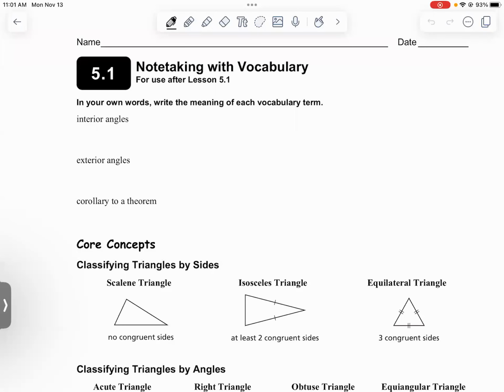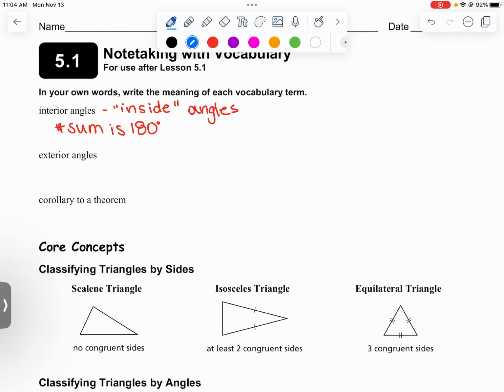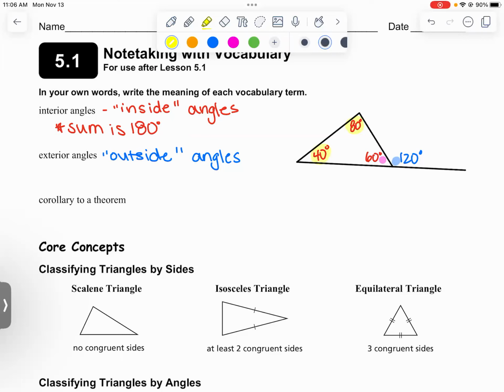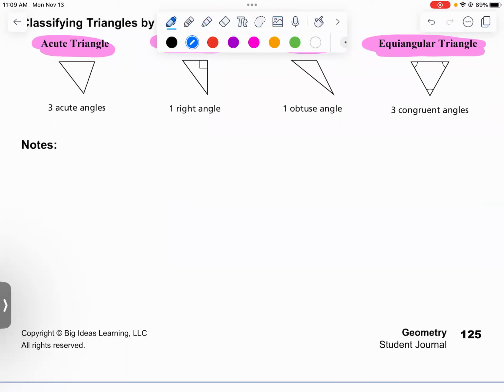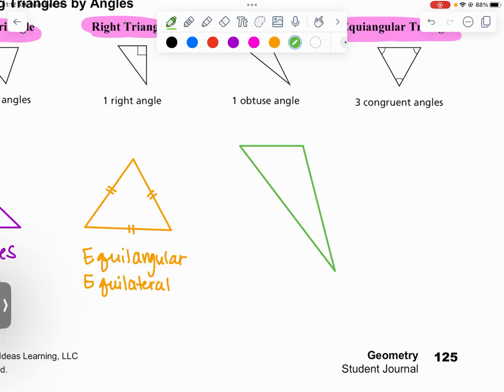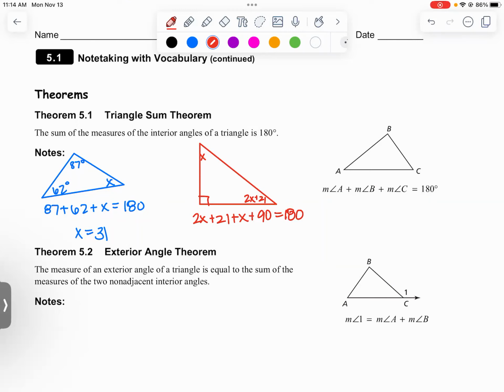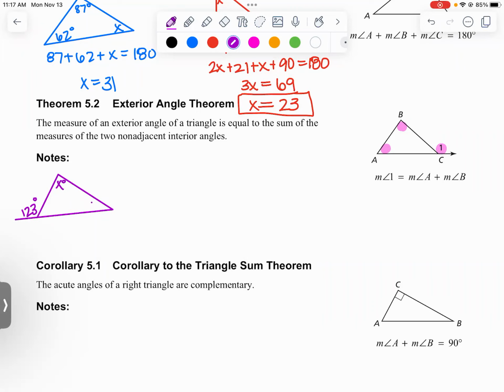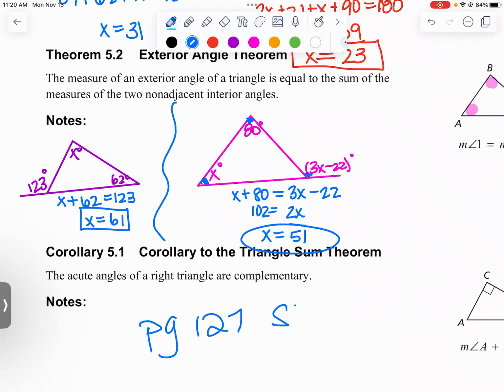5.1 Geometry 11/13/23